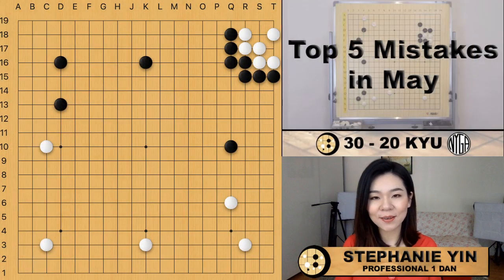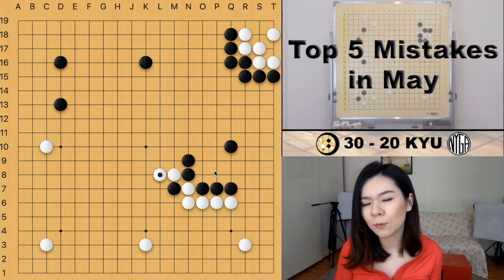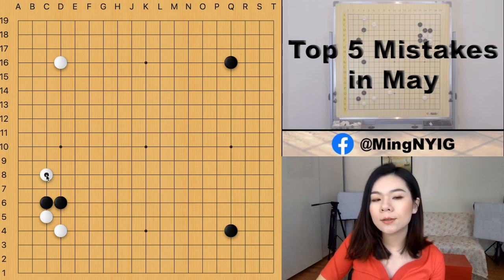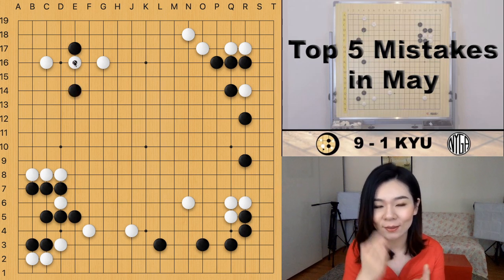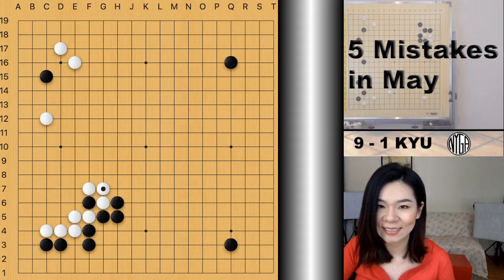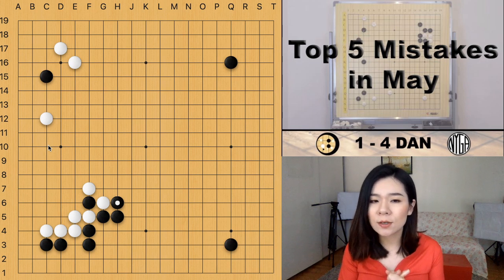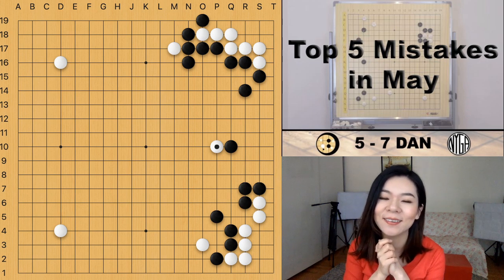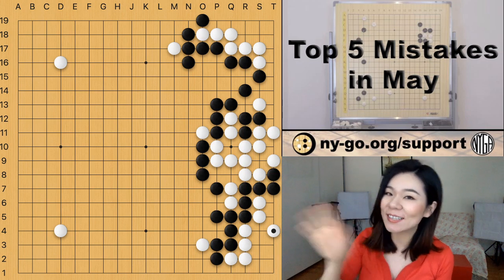Top 5 Go Mistakes in May 2020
Stephanie Yin, the New York Go Association and the New York Institute of Go brings you the Top 5 Mistakes from May 2020:
- 1 Mistake by 30-20 Kyu Players
- 1 Mistake by 19-10 Kyu Players
- 1 Mistake by 9-1 Kyu Players
- 1 Mistake by 1-4 Dan Players
- 1 Mistake by 5-7 Dan Players

(includes tournaments, lessons, events, and more)
Watching our videos is the best support. If you’d like to support us further, please visit our support We’d also appreciate it if you allowed some of the ads.